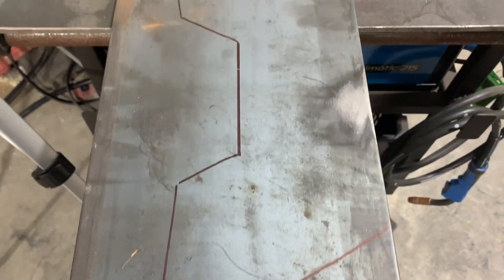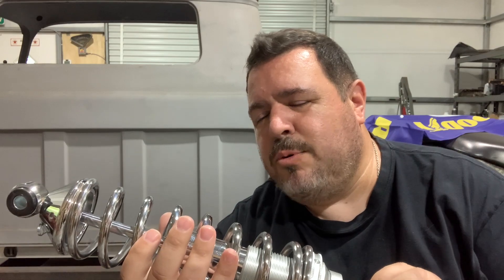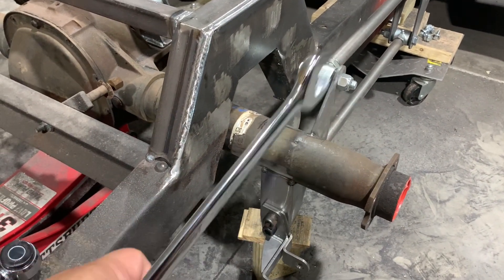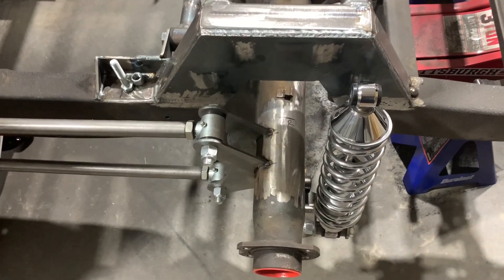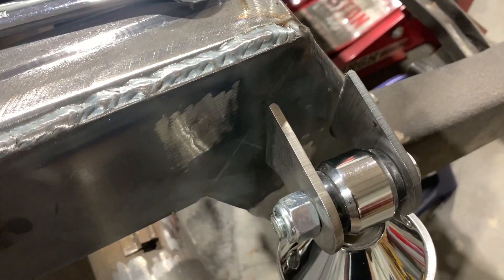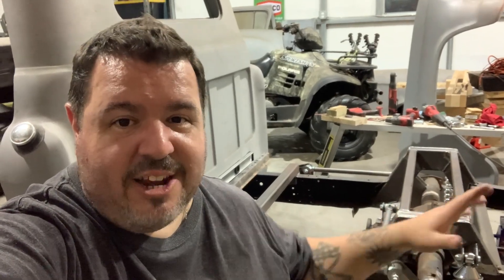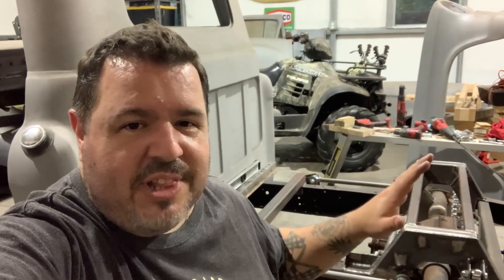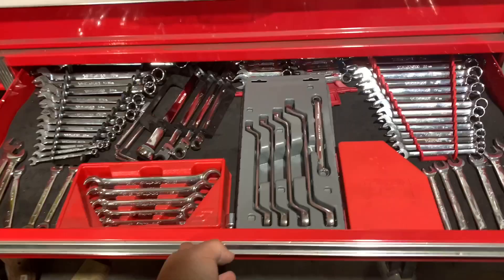Rear Coilover Conversion on a 55-59' Chevy Truck!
Welcome to our exclusive installation guide on mounting AFCO Street Rod Coilovers on a frame-off restoration of a 1955 Chevy truck! This Simple technique works on ANY vehicle! In this in-depth tutorial, we break new ground by addressing the unique challenge of installing coilovers on an old classic truck that never had a mounting location. Watch as we navigate the intricacies of fabrication, engineering, and customization to achieve a perfect fit, spring rate and ride height.

Discover the step-by-step process, from assessing the chassis to learning how to calculate spring rate, to fabricating custom brackets and meticulously installing the AFCO Street Rod Coilovers. We share expert tips, tricks, and insights gained through hands-on experience, offering valuable guidance for DIY enthusiasts, hot rod builders, and classic car restorers.

With only one other video featuring the AFCO Street Rod Coilovers on YouTube, this is your go-to resource for comprehensive instructions and guidance specific to this exceptional suspension system. Learn from our expertise as we navigate the challenges and triumphs of incorporating these high-performance coilovers into the '55 Chevy truck.

As a bonus, don't miss the exciting giveaway winner announcement towards the end of the video!

Join us on this thrilling journey of customization, innovation, and classic car restoration. Whether you're a seasoned hot rodder, classic car fan, gearhead or a passionate DIY enthusiast, this video is a must-watch for anyone tackling a frame-off restoration project or seeking insights into the AFCO Street Rod Coilovers.

Get ready to transform your classic ride with the AFCO Street Rod Coilovers and elevate your suspension game to new heights!

Note: AFCO Street Rod Coilovers is a registered trademark of AFCO Racing Products. This video is not sponsored or endorsed by AFCO Racing Products.

PRODUCTS I USE:

•PrimeWeld Cut60 Plasma Cutter

(I earn a tiny commission if you use the provided links above for any of these items you may want to purchase)